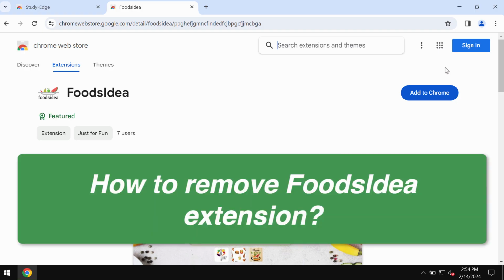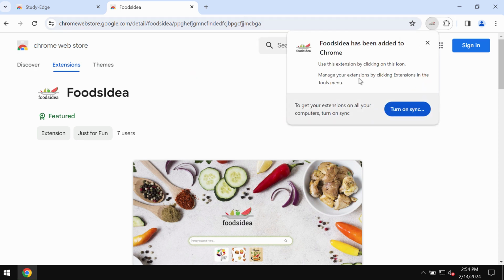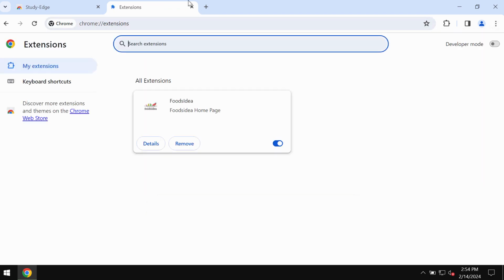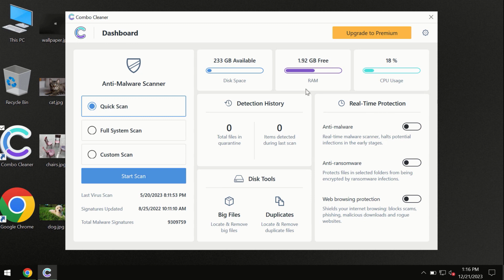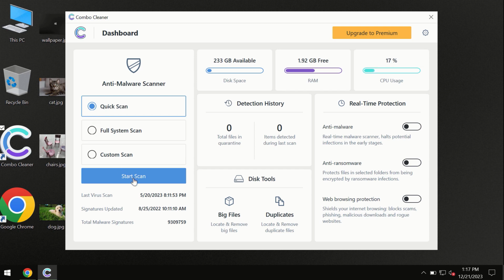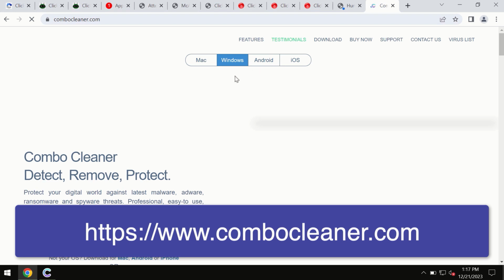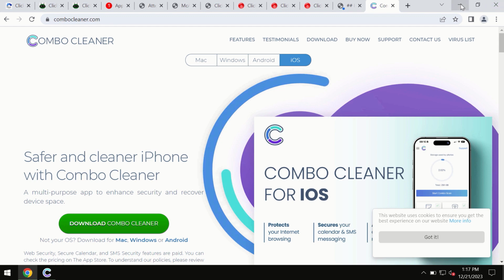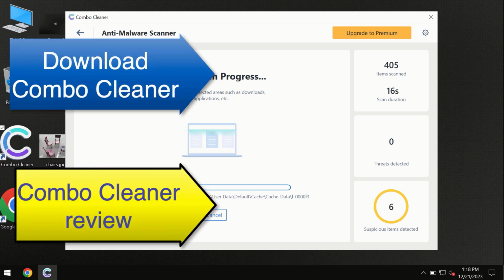FoodsIdea browser-hijacking extension removal solution.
FoodsIdea is a new browser-hijacking extension. FoodsIdea attacks Google Chrome and other browsers. FoodsIdea tries to make you surf the web via some fake search engines. Don't ever interact with it! Remove it with Combo Cleaner Antivirus via the official or, optionally, use the manual recommendations provided in the video tutorial.